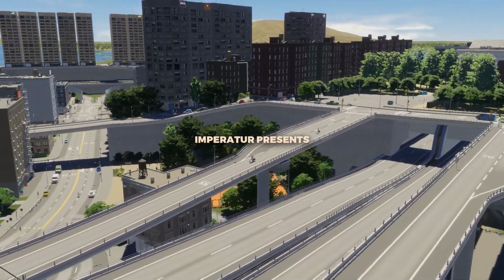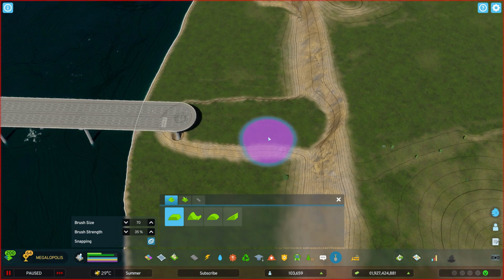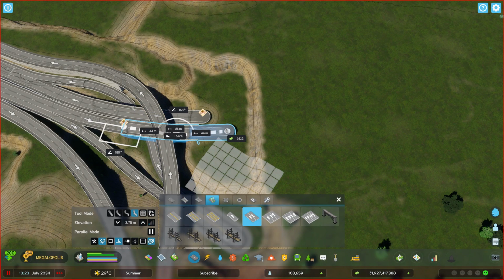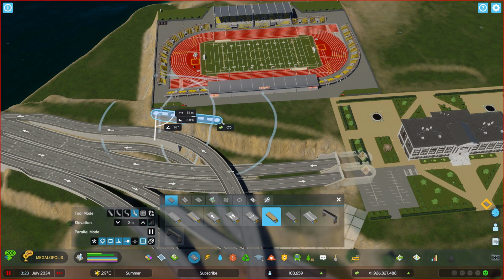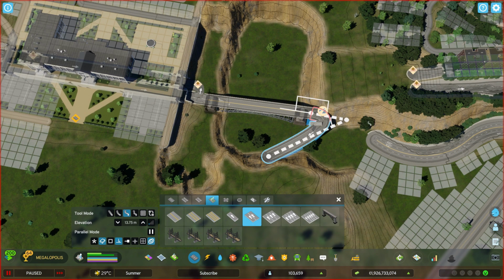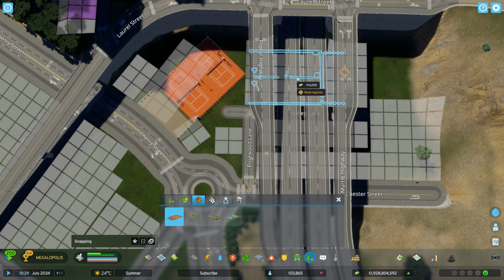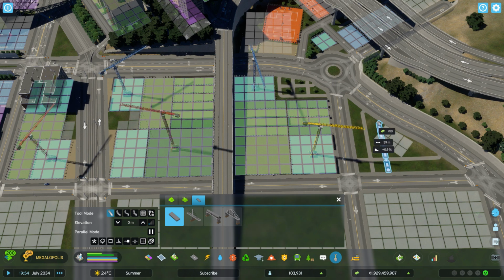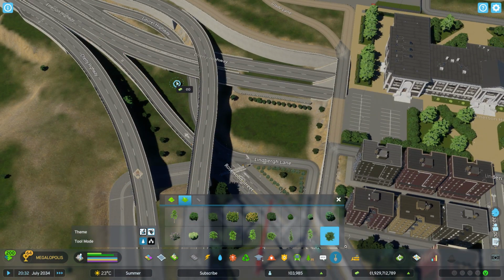Is this Illegal? High School Above A Highway | Cities Skylines 2 Timelapse Build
In this Cities Skylines 2 video, I designed a highway and put a high school on top of it.